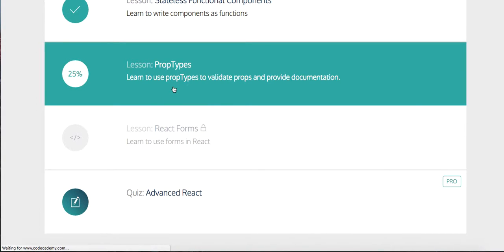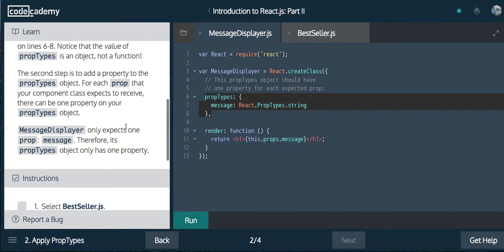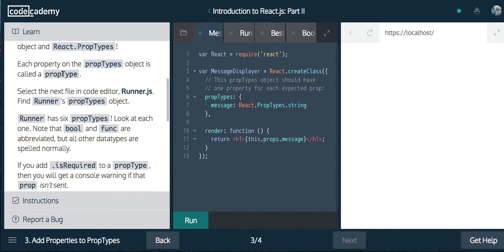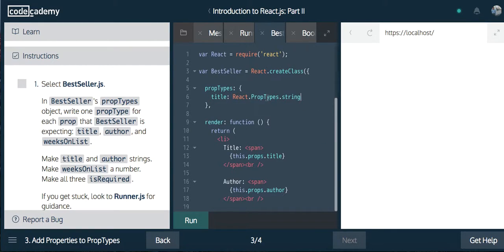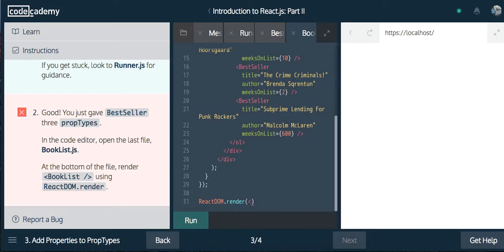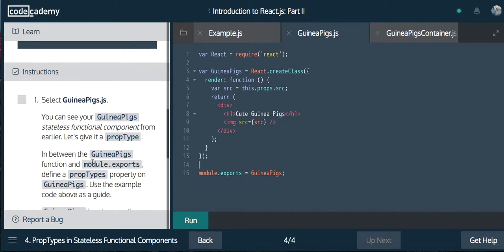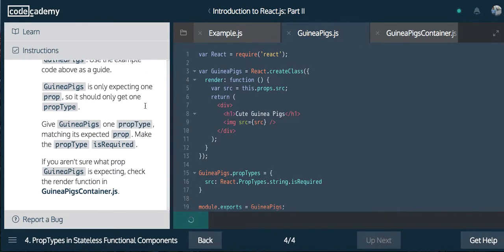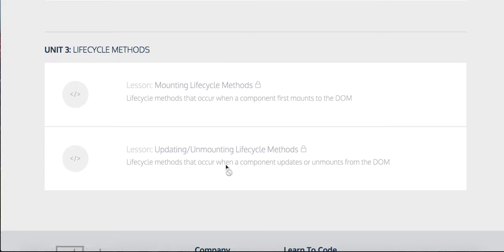CodeCademy Tutorial: Introduction To ReactJS: Part 14